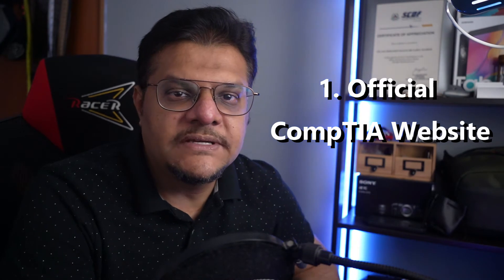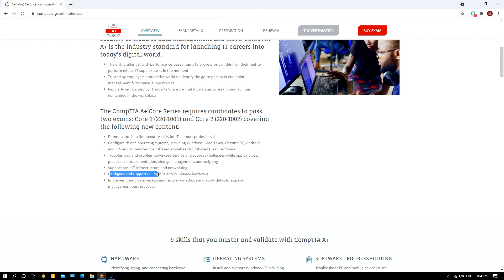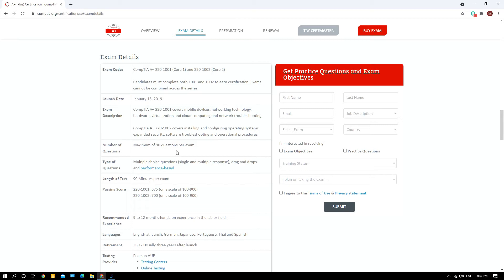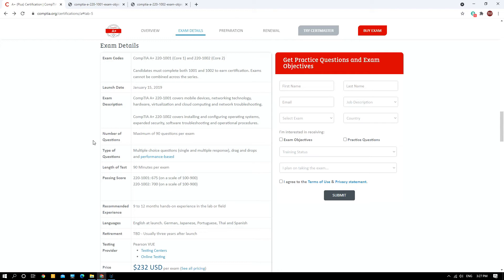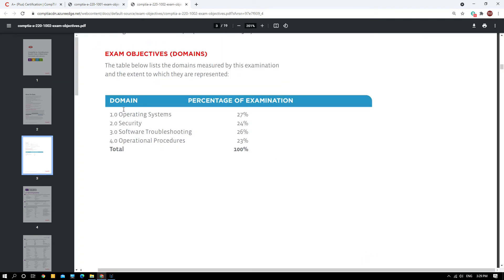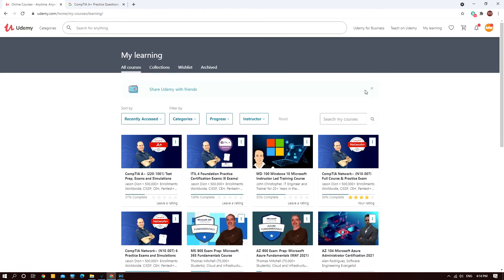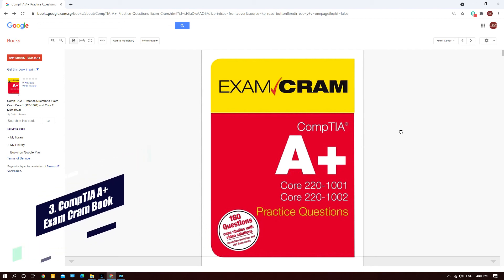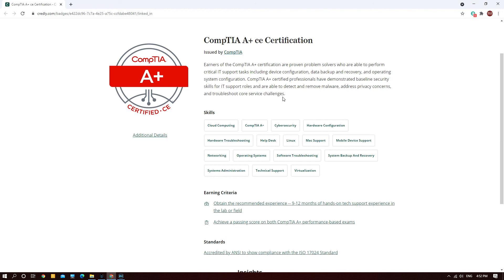How did I prepared and passed CompTIA A+ version 2021 ? | Recommended Resources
How did I prepared and passed CompTIA A+ in 2021

Finally after being in IT field for over 10 years I have obtained my first CompTIA certification.

In this video I am sharing my learning journey.

Hope this will benefit you as well.